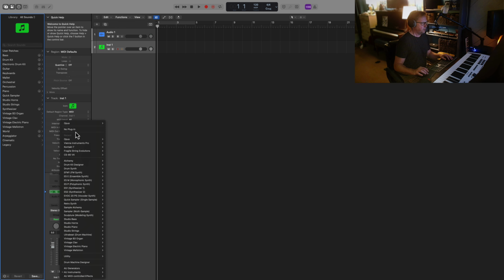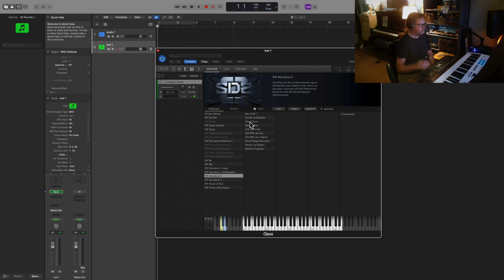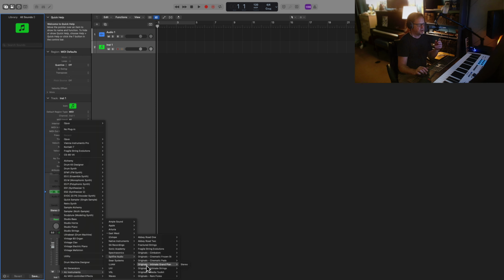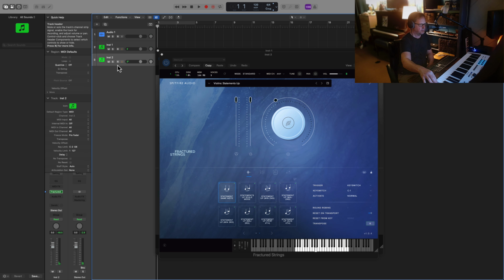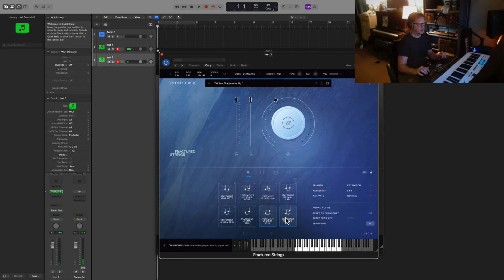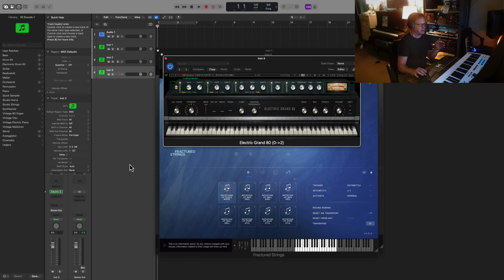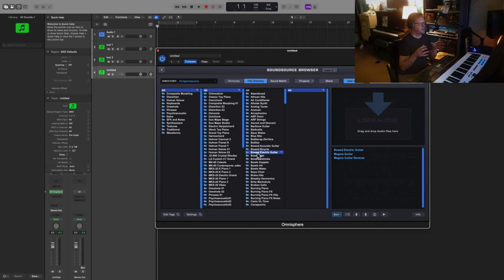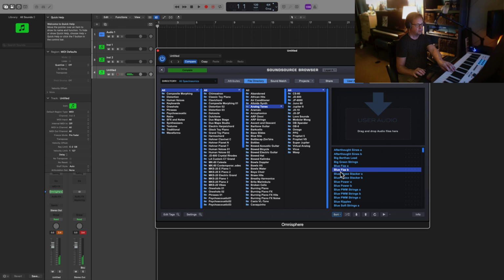The inventory: Before purchasing new things....examine what you already have!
Do an inventory of your sample libraries before you purchase new ones.

Timeline:
0:00 GenX
8:50 fighting tendancies
8:55 Fractured Strings